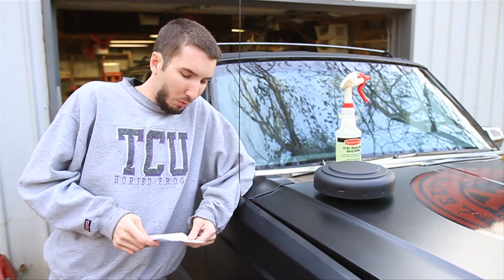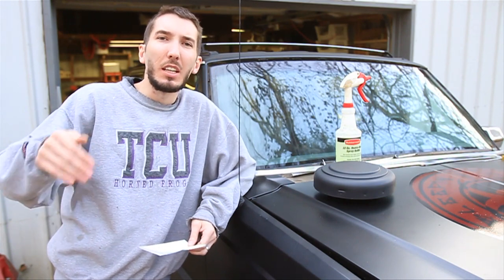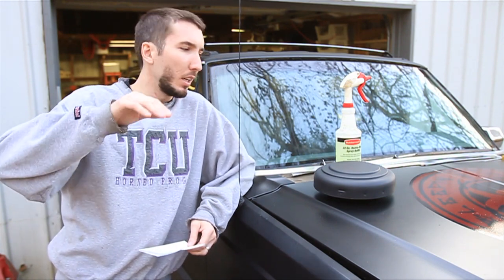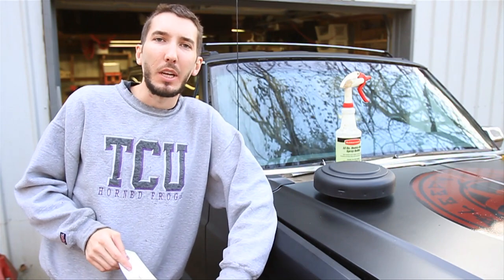How-To Diagnose a Leaky Windshield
In this video I'll show you an easy way to diagnose if your windshield is leaking from rainwater.  Sometimes the rain will get in but you can't tell where it's coming from.  So this video will let you know if it may be from your windshield.

Watch the Entire Zombie Jeep Build Playlist from Start to Finish